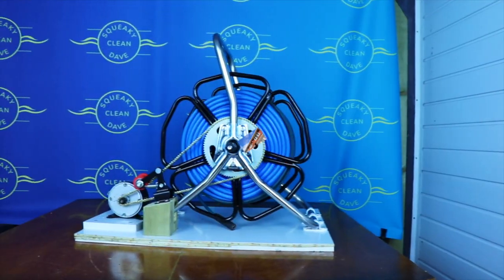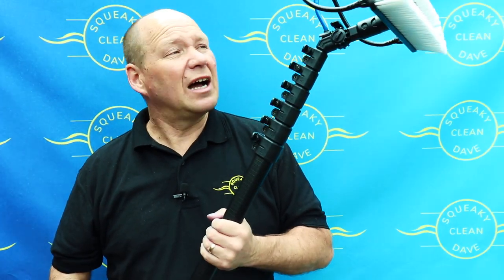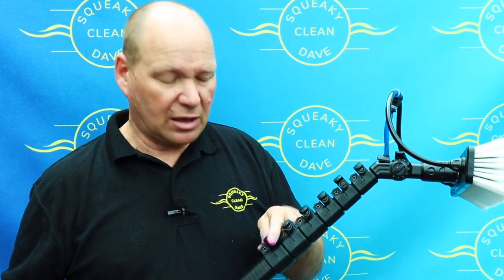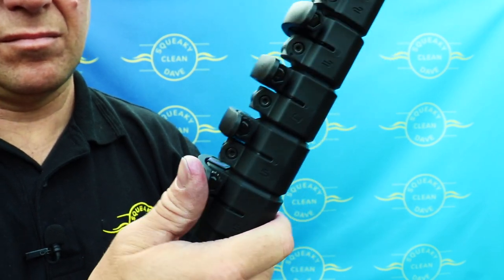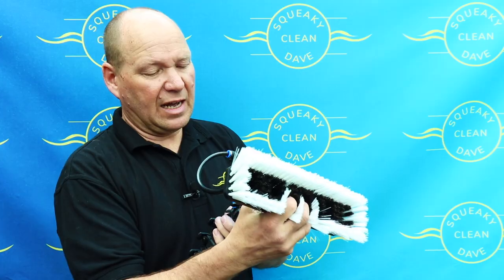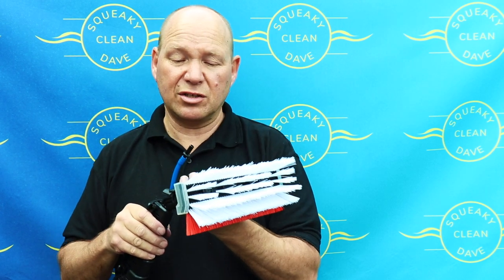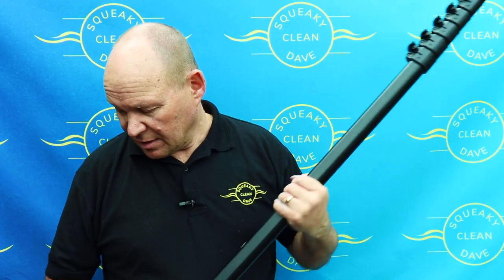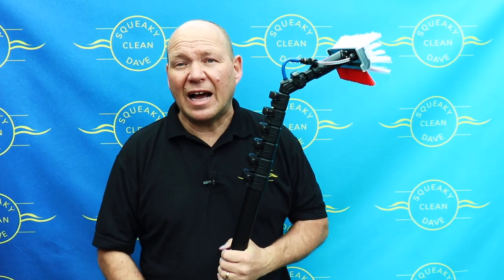First Look At Ova8 Hi Mod Pole From Streamline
In this video I take the first look at the new Ova8 Hi Mod pole from Streamline. Its kind of an unboxing without the box.

The pole is available from Varitec Systems. If you can't find it on the website you are best contacting them directly.

Edited using
iMovie
Canva